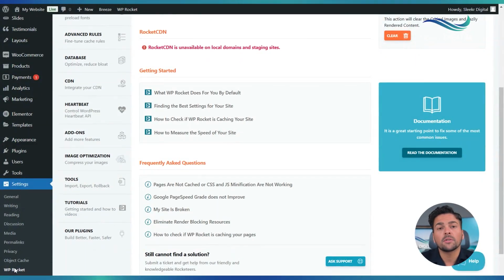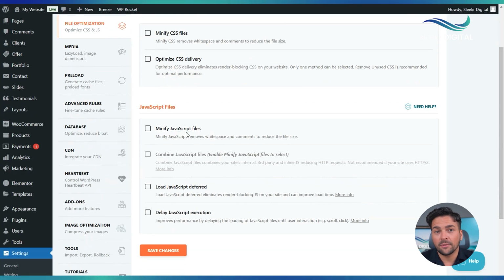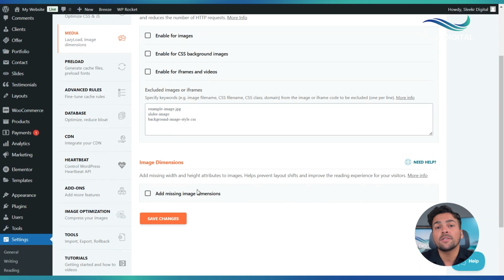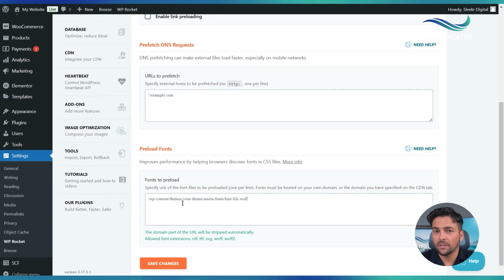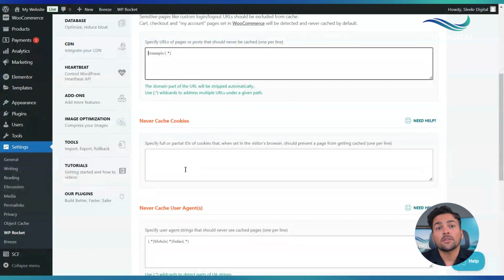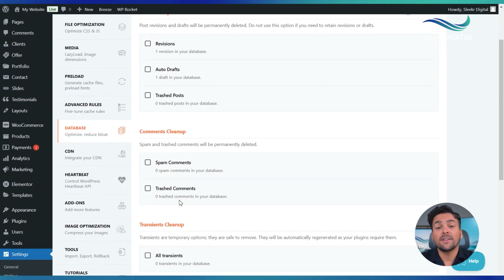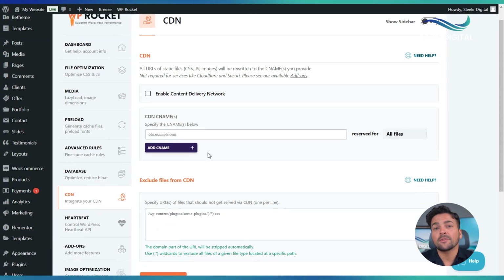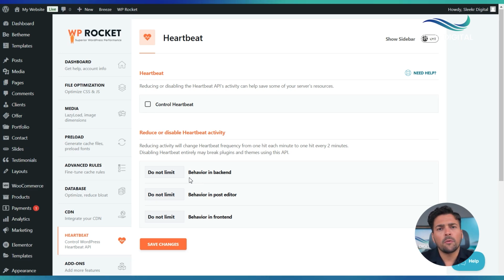WP Rocket - Lesson 1 Understanding WP Rocket's Core Functionality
Welcome to the first technical lesson of our WP Rocket series. Before we start toggling switches, it is crucial to understand the engine under the hood.

In this video, Sleekr Digital breaks down exactly what WP Rocket does to your website files and database. We explain the core concepts of caching—why it matters, how it reduces server load, and the difference between the various types you might encounter. This foundational knowledge will help you make smarter decisions when we get to the advanced configuration settings, ensuring you understand why your site is getting faster.

In this tutorial, we cover:
- Define WP Rocket's primary functions beyond simple page caching.
- Explain the significance of caching and its direct impact on Time to First Byte (TTFB).
- Illustrate the differences between page caching, browser caching, and object caching.
- Introduce the WP Rocket dashboard layout and where to find key performance metrics.

Identify the specific settings areas we will be configuring in future lessons.